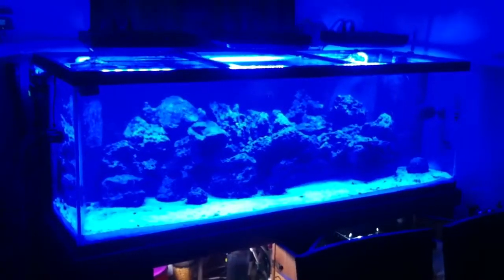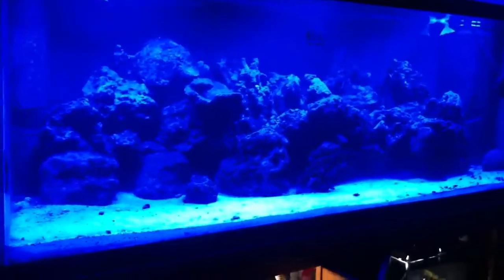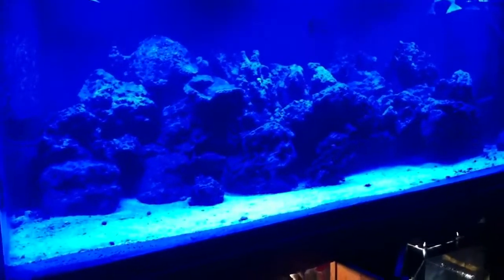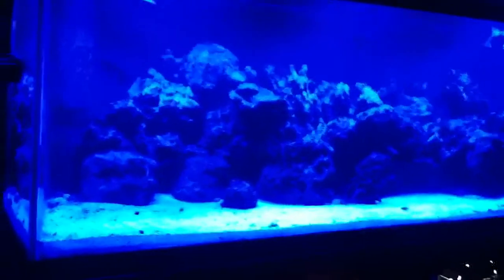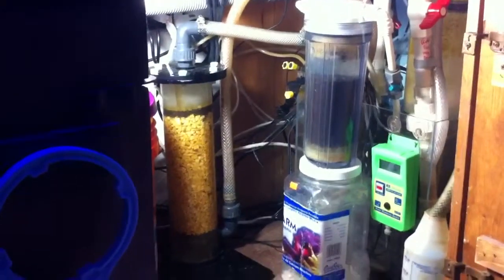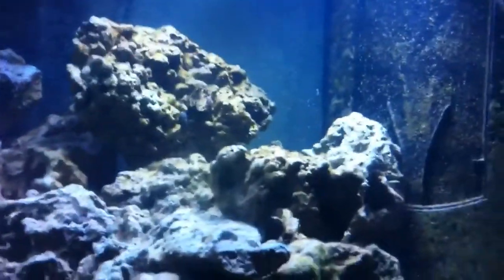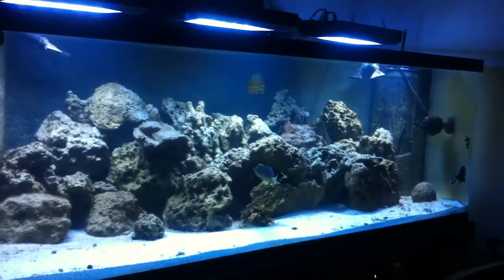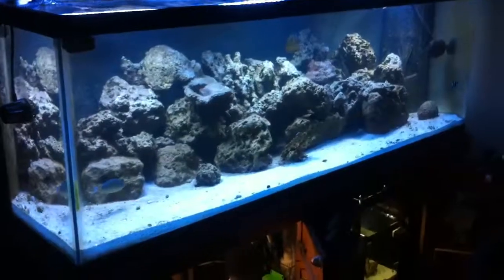180 gal reef tank setup/update 6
System setup and equipment!